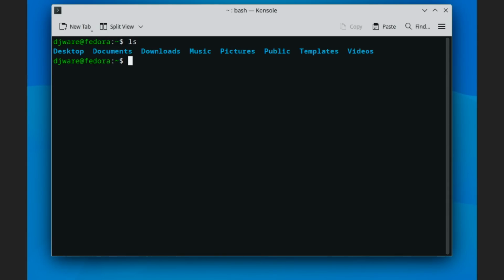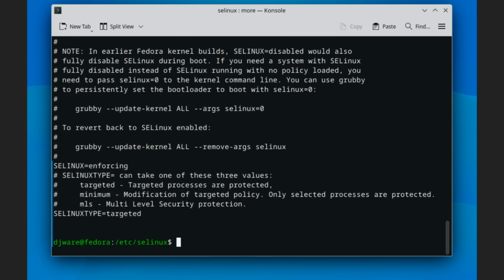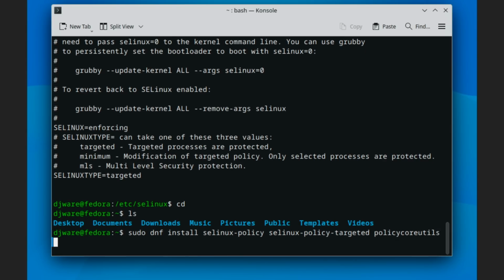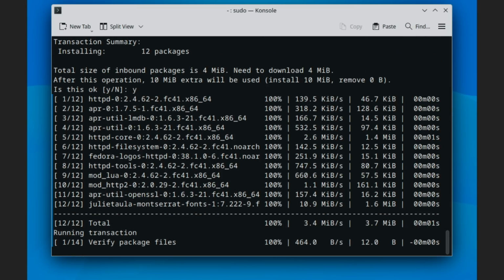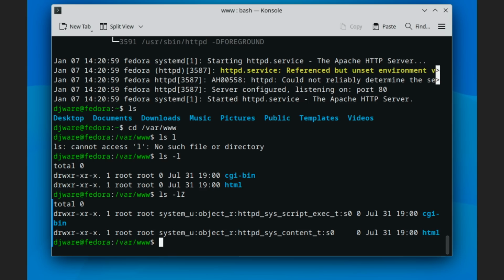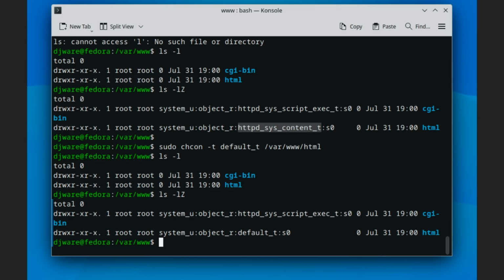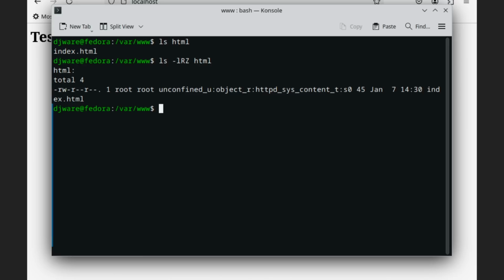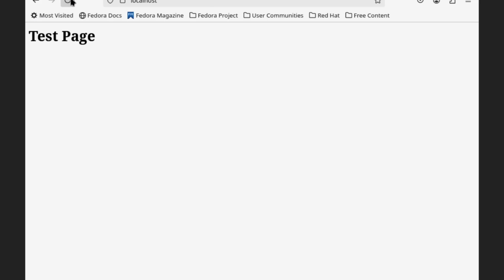SELinux: Unlock the Linux Security Tool You Didn’t Know You Needed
“Are you missing out on the most powerful Linux security tool? SELinux (Security-Enhanced Linux) provides unparalleled control and protection for your system—but many users don’t even know where to start. In this hands-on guide, we’ll demystify SELinux, show you how to get it running on Fedora 41, and teach you how to secure your system like a pro. From setting security contexts to creating policies, this is your ultimate introduction to SELinux!”

SELinux by Example
SELinux Cookbook
SELinux System Administration